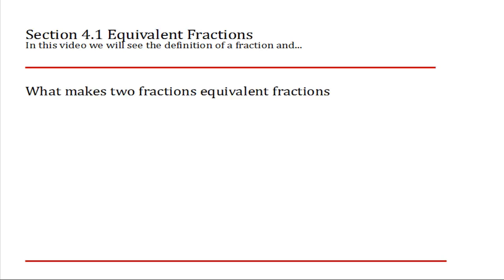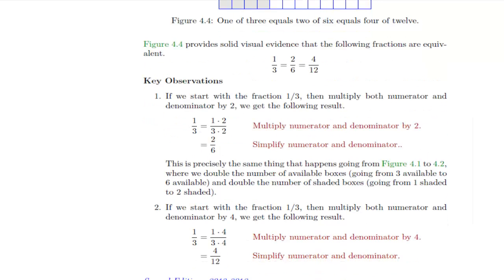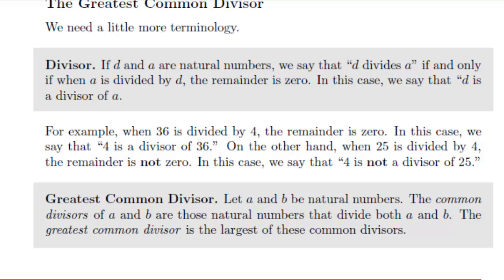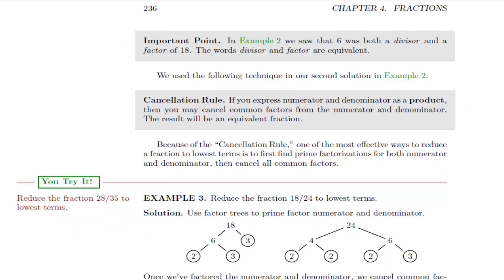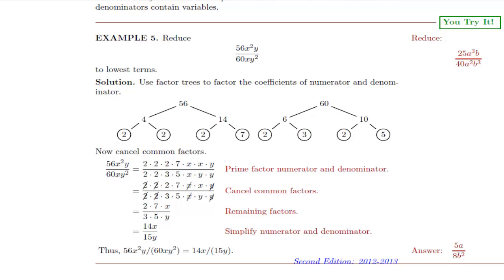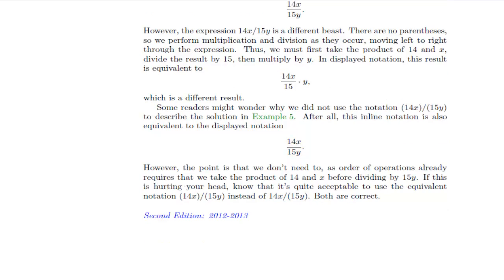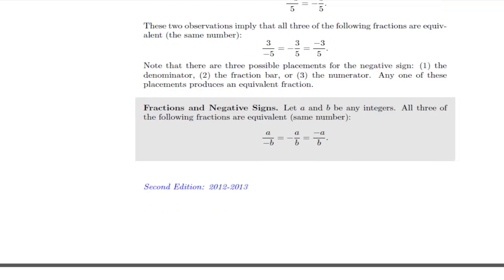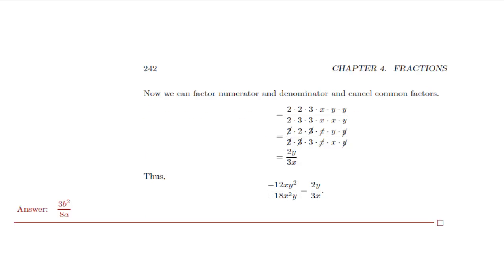Prealgebra Textbook Section 4.1 Lesson